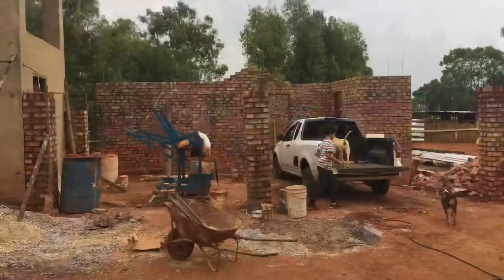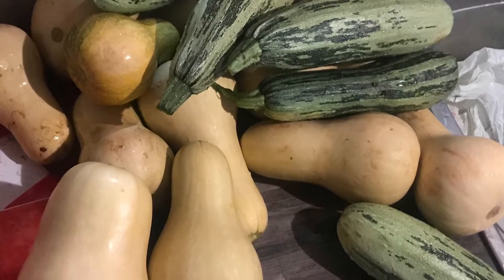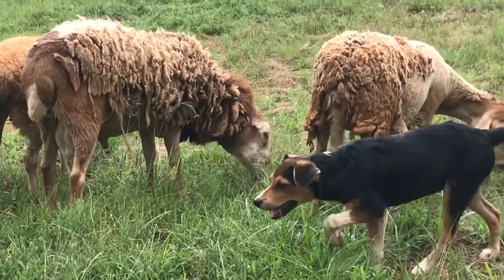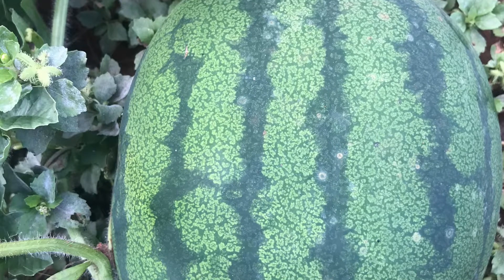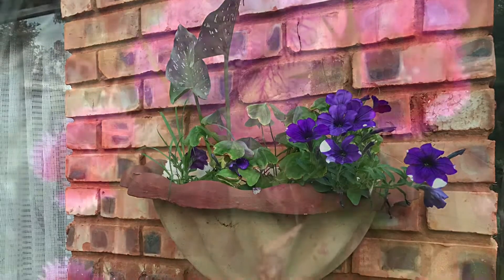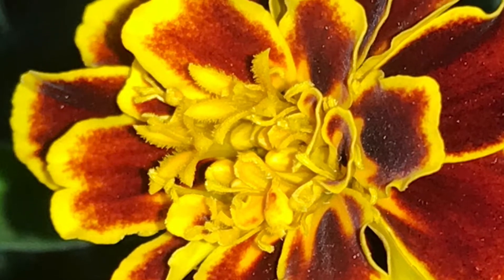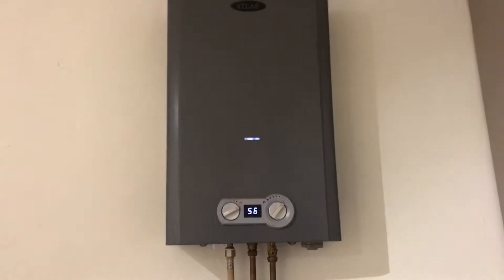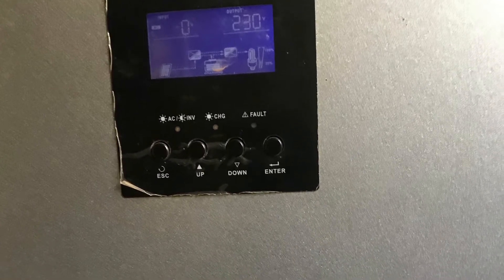South Africa Homestead - Off grid lifestyle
Energy Savings up to 90%.
SA Homestead off grid lifestyle.

We grow our own organic food. We installed a 200m borehole for water consumption. Complete control over our solar, we live off grid no power supply from the government.

We have chickens, sheep’s, dogs and planning on buying cows for milk.

We live outside the city in the plot enjoying nature. We love collecting fire woods and make fire 🔥 keep warm in winter. Our Goal is to completely live independently and store food and cut down on traveling expenses to the shops.

We have Fruit trees orange, plums, banana, apple, pear, lemon for some fruit we use for making our juice.

We managed to cut down on all our bills up to 90%.
So wanna know how I did it? Follow me and found out how it’s done happy to help.